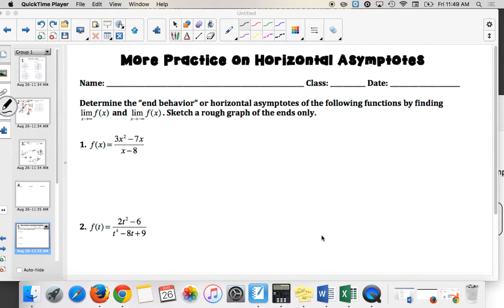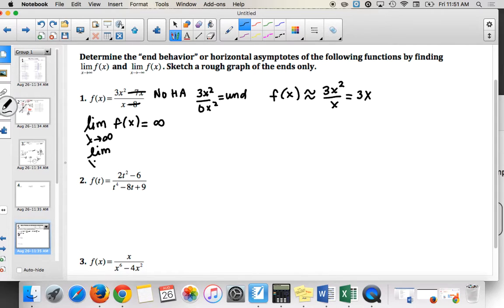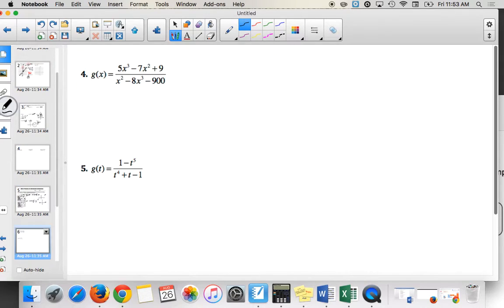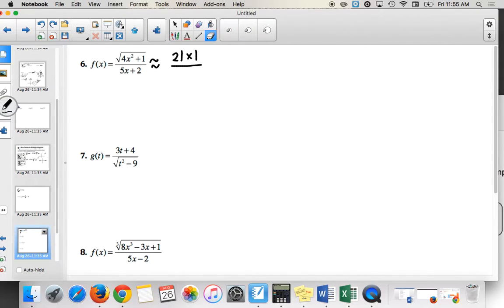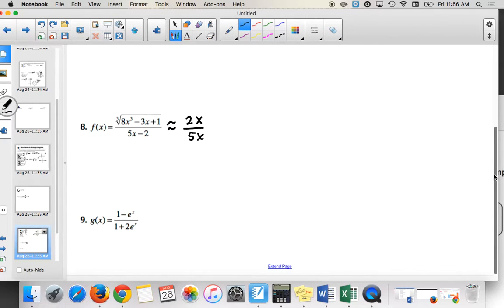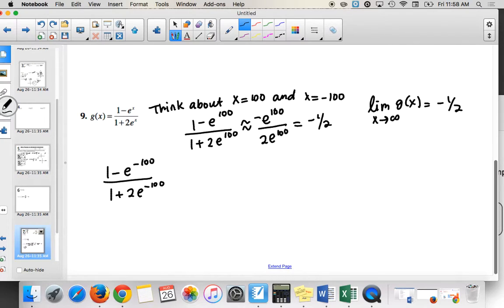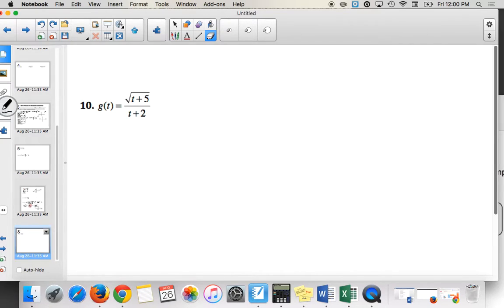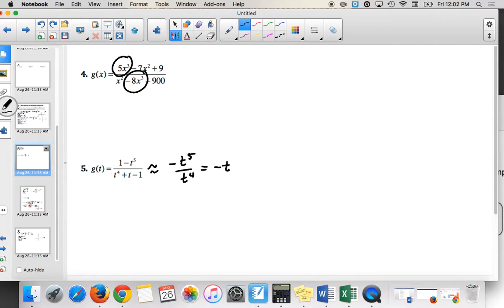More Practice on Horizontal Asymptotes